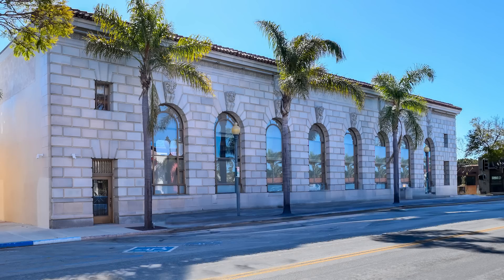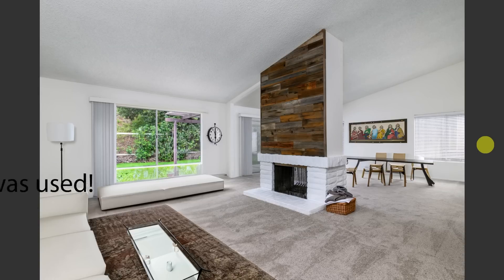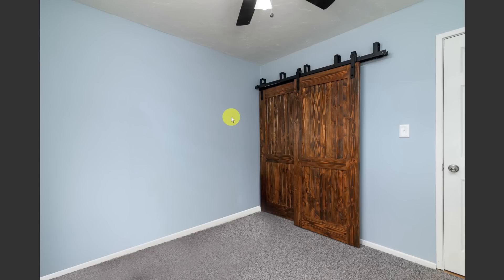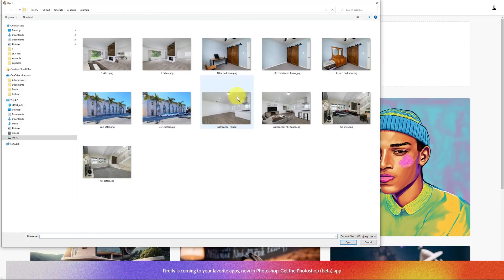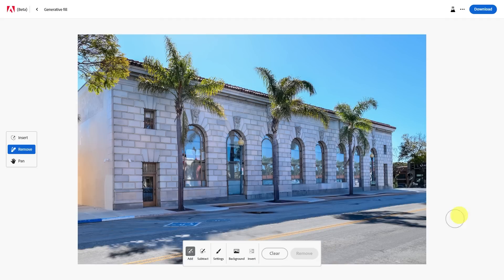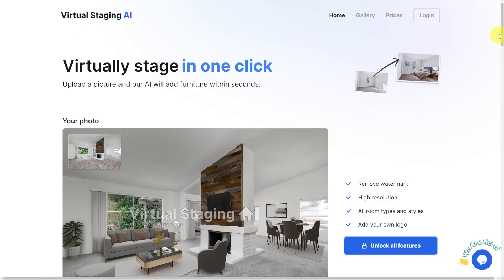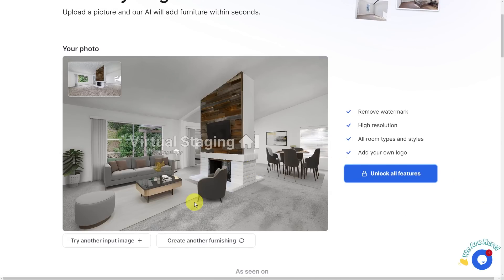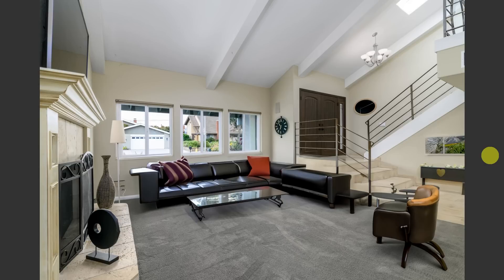The AI Revolution in Real Estate Photography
Real estate photography is changing quickly as AI and other tools are coming online to speed up our workflow, but there are dark sides to this to be aware of. In this episode I show the good, the bad, and sometimes the ugly of this new tech, and how you can leverage it to keep clients and get more gigs. Below are links mentioned in the video:

My books on real estate photography: